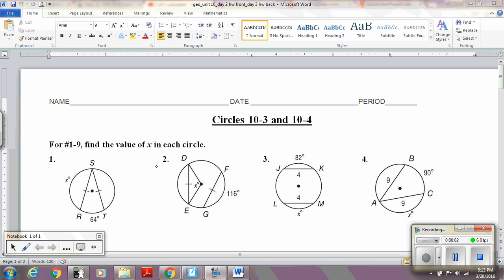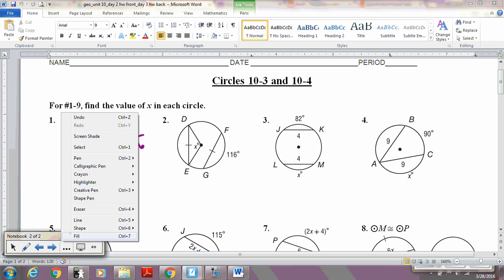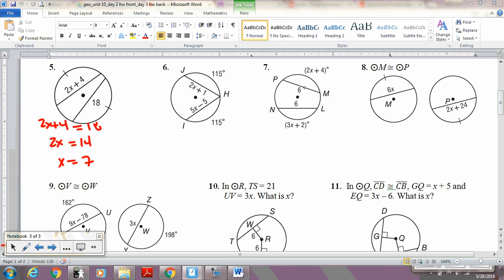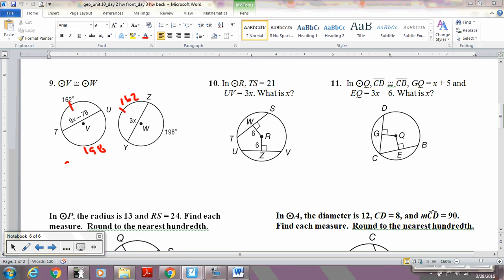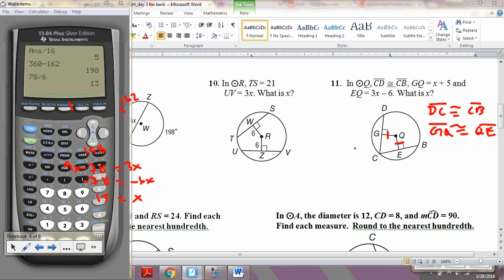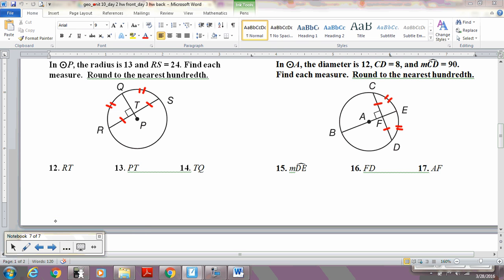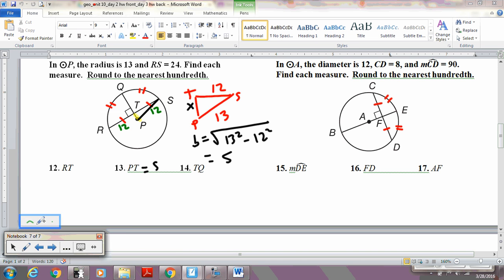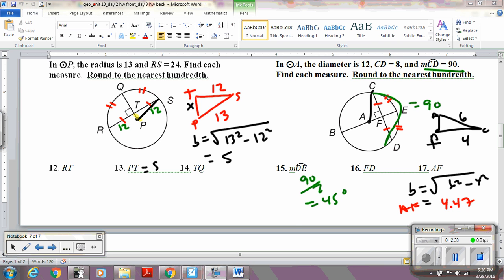Geo: Unit 10 Day 2 HW- Arcs & Chords